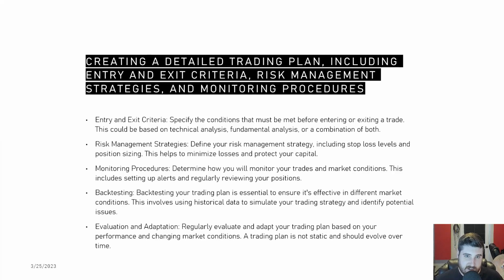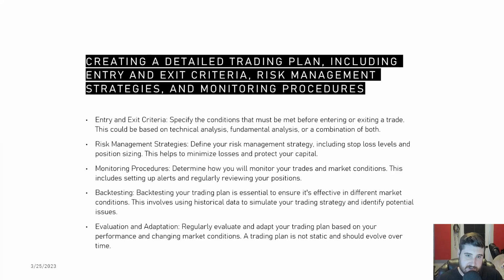7.5 | Refining Your Trading Plan Over Time